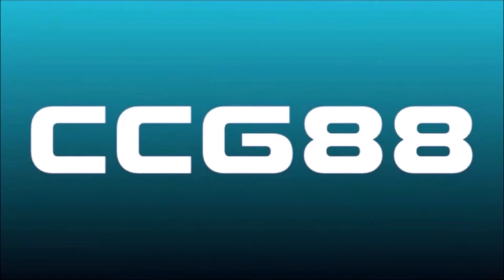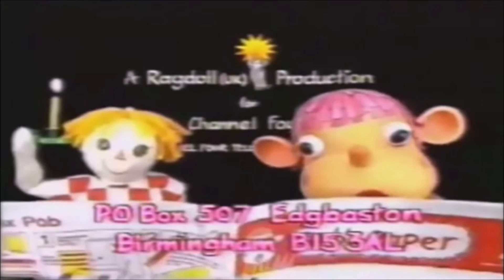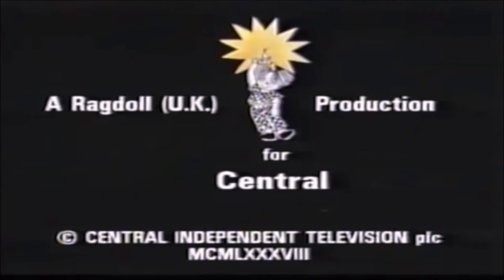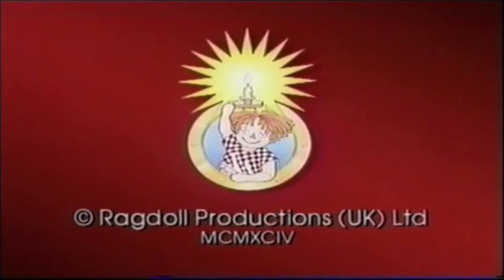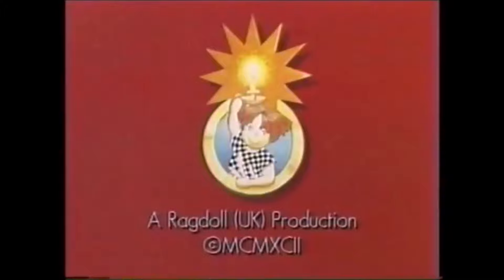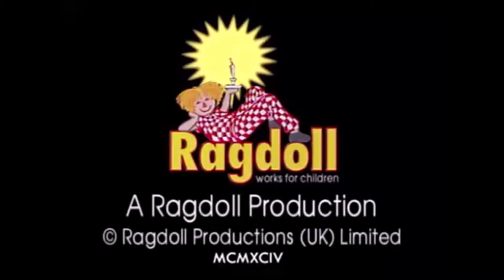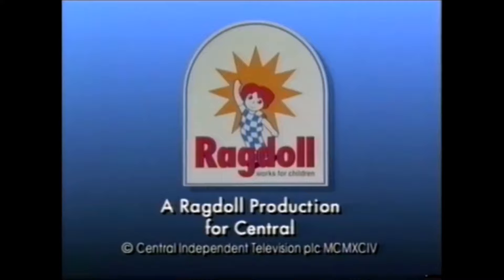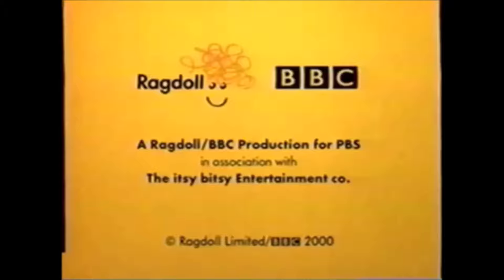Refurbished Logo Evolution: Ragdoll Limited (1984-Present) [Ep.19]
Episode 20 is going to be the longest one yet. I hope you enjoy this episode. :)